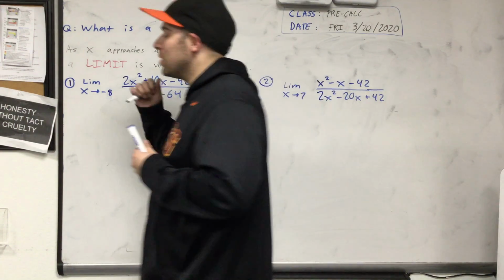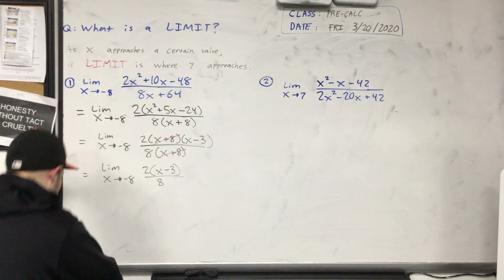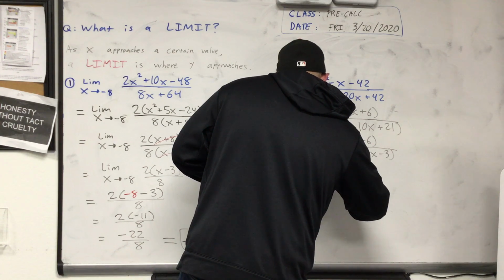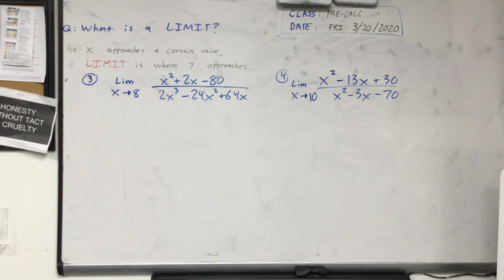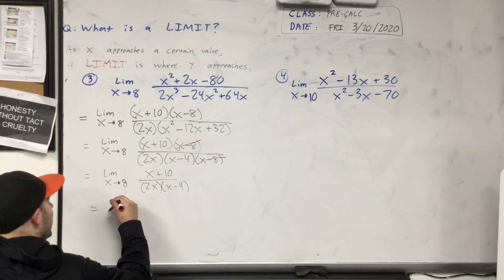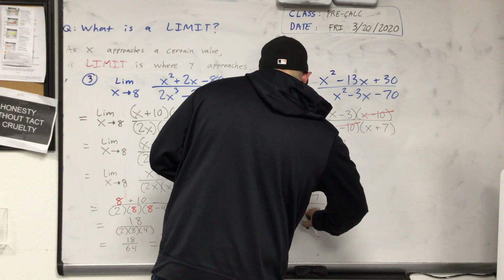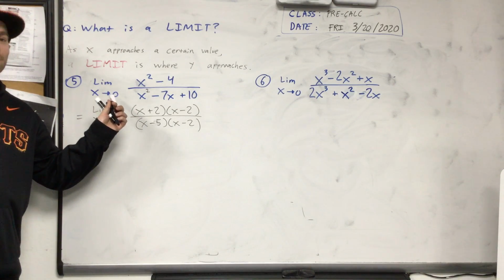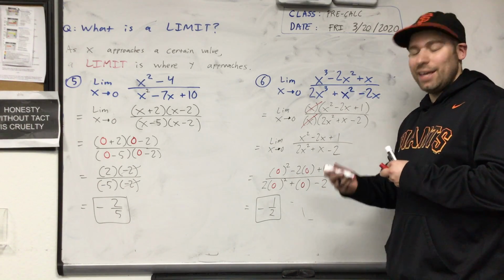PRECALC: Fri 3/20/2020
Evaluating Limits of 0/0 Indeterminate Forms.